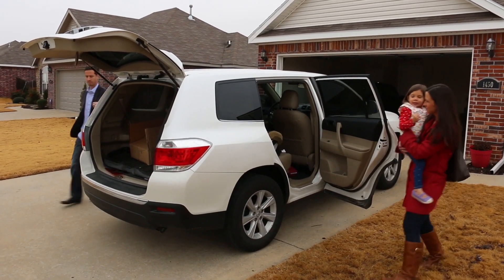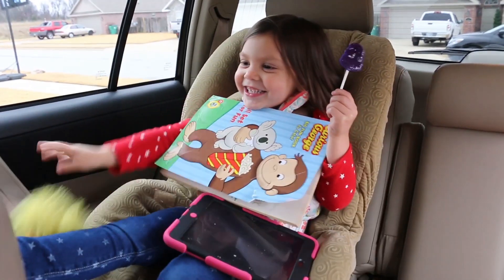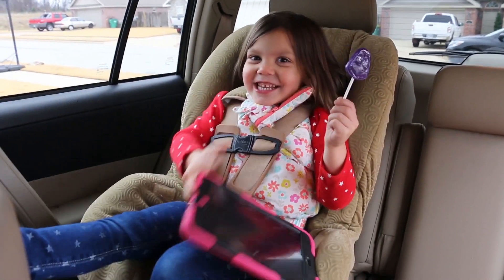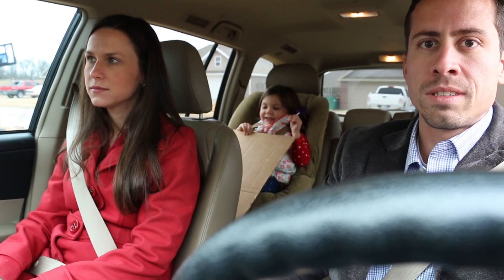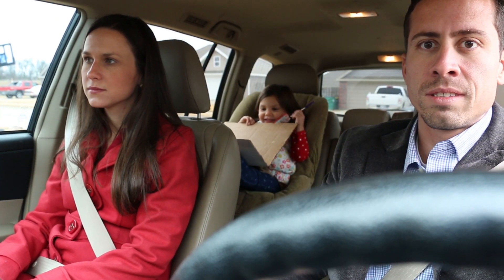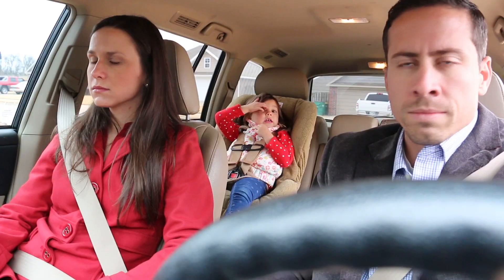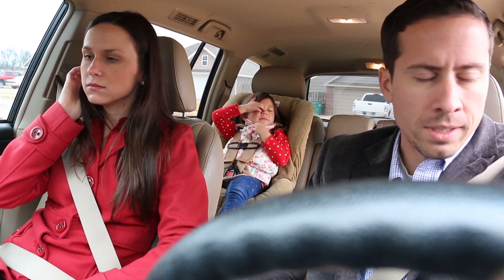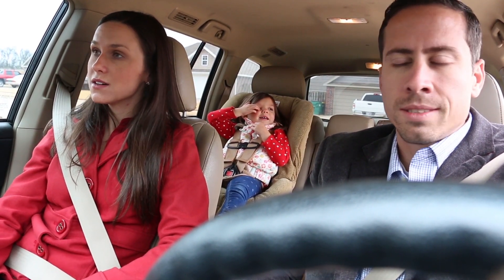Easy Rider InfoMercial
Watch the EASY RIDER INFOMERCIAL made for class project.